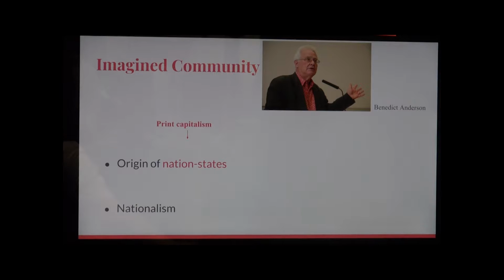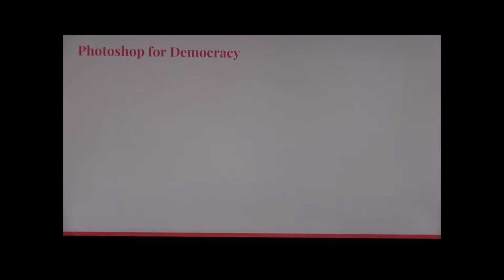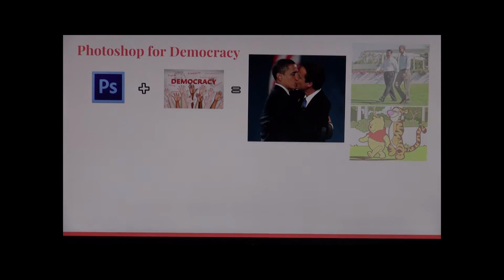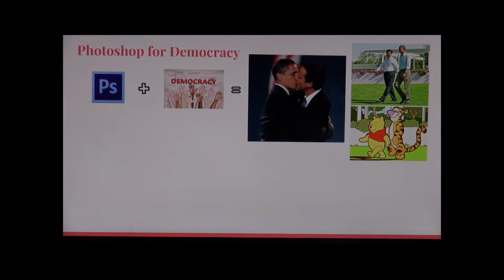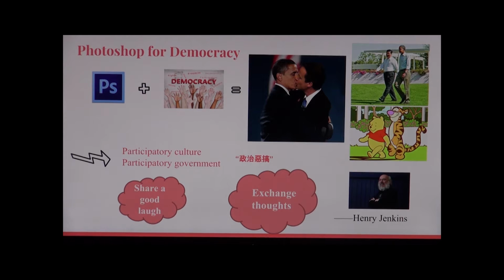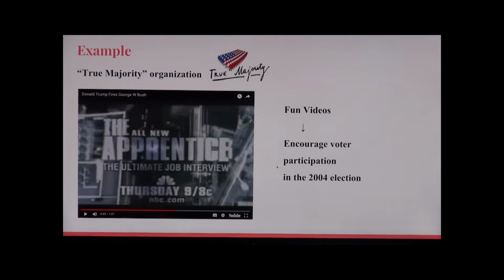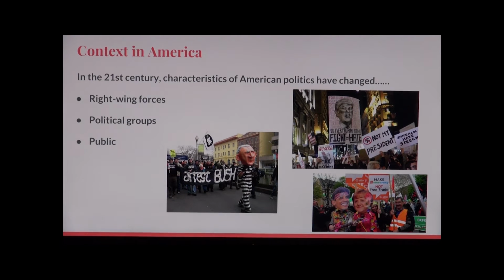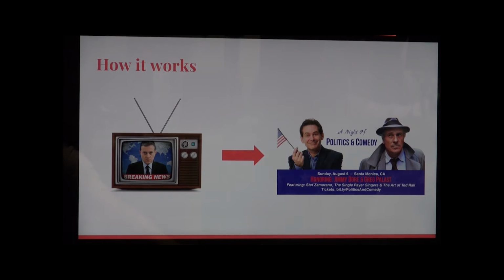COMM1120 Week14 Presentation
FAN Kaiyi
LI Ruiyang
Imagined Community& Photoshop for Democracy